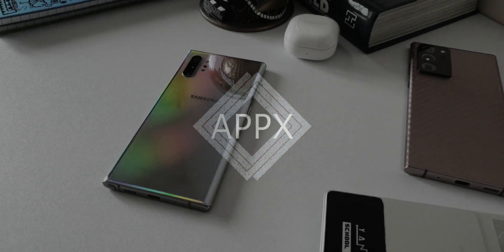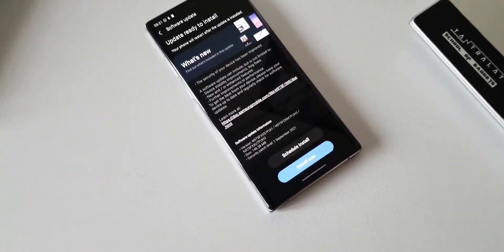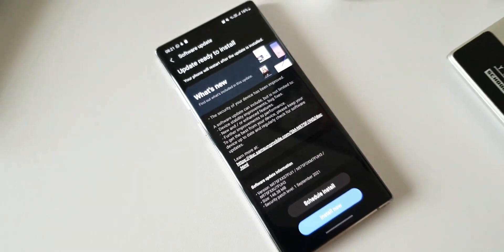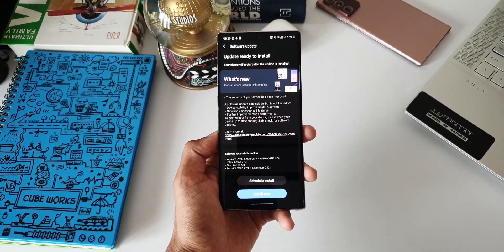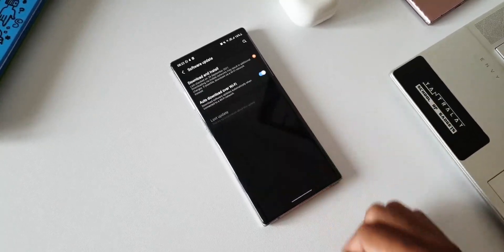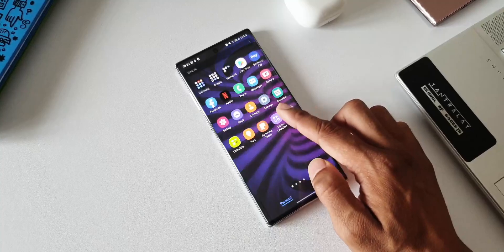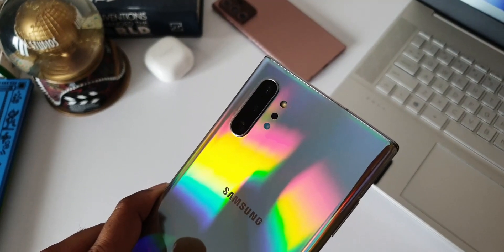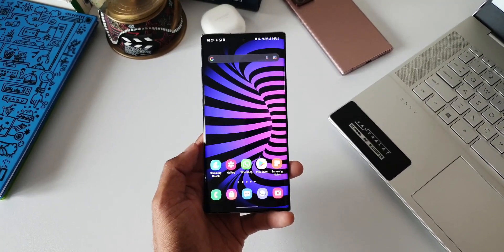New Update for Samsung Galaxy Note 10 PLUS - Exynos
Samsung has started rolling out the latest update for its galaxy Note 10 & Note 10 plus running on One UI 3.1.